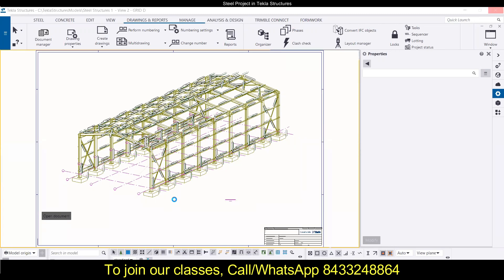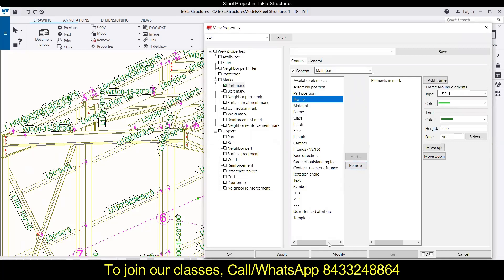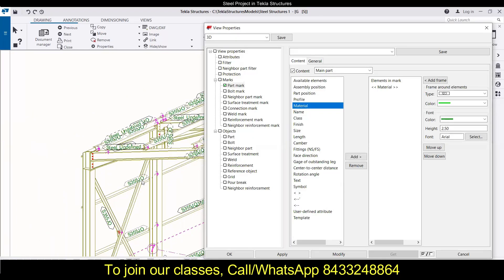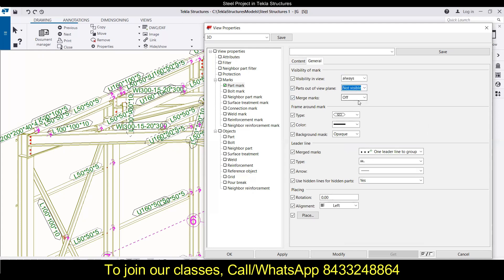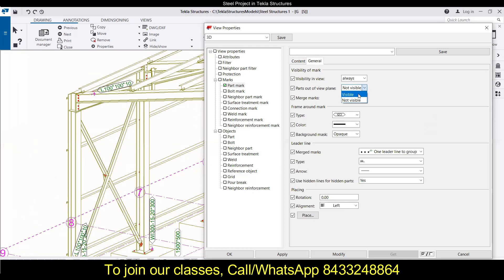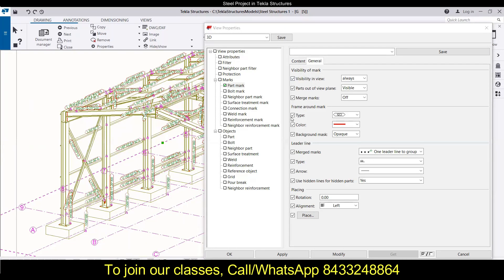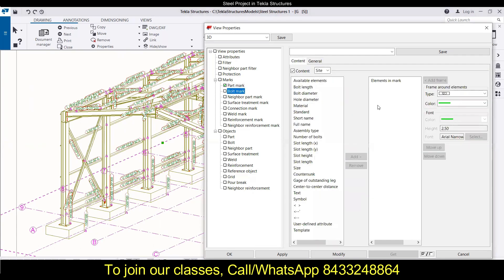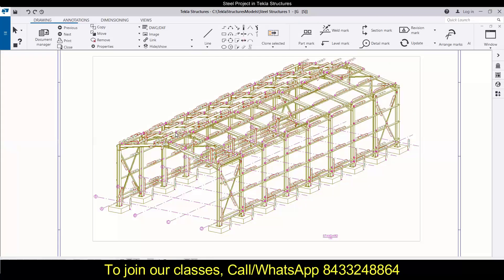Mark in GA Drawing || Mark in General Arrangement Drawing || Label in Tekla Structures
In this video we have learned:
1. How to modify GA drawings in Tekla Structures
2. How to apply labels in Tekla Structures
3. How to mark labels in GA Drawing
4. How to name selected members in GA Drawing